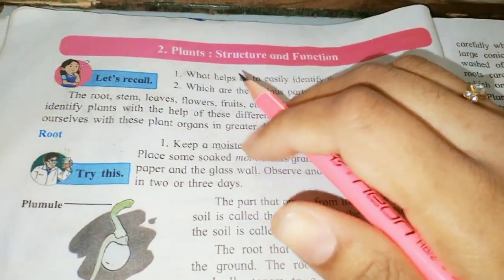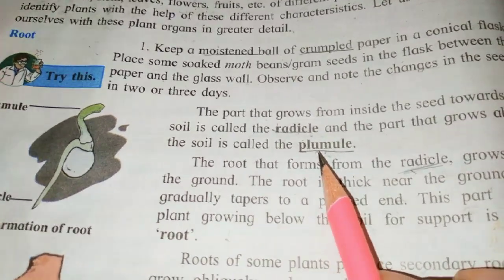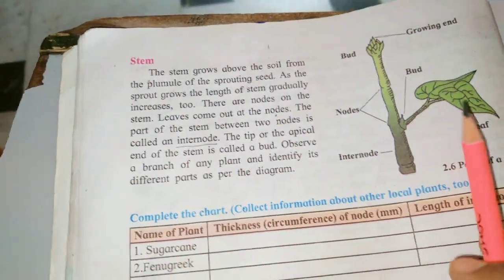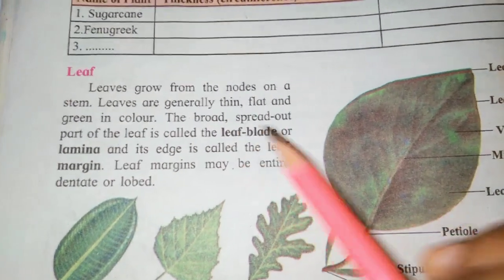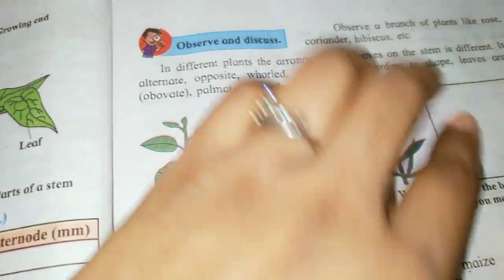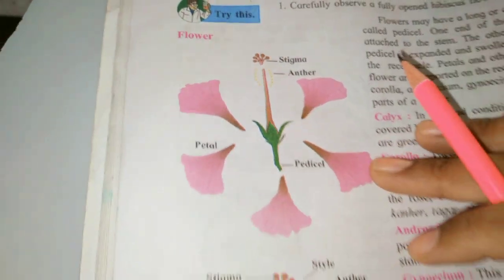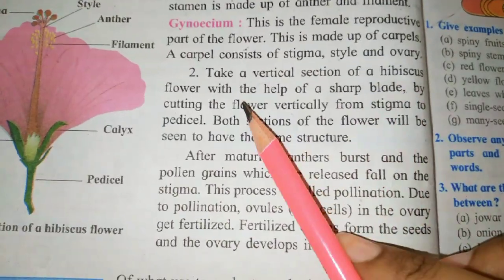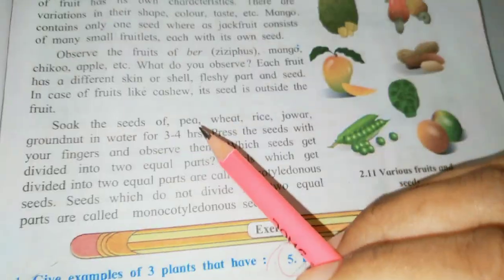| Science | 7 th Class | Chapter-2 |PLANTS :STRUCTURE AND FUNCTION |